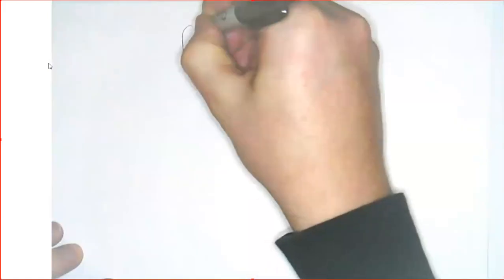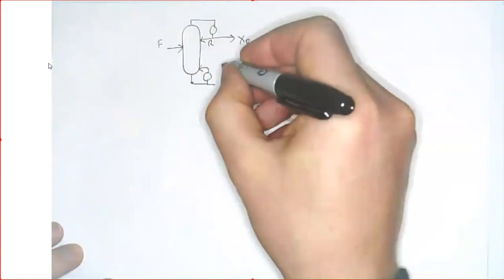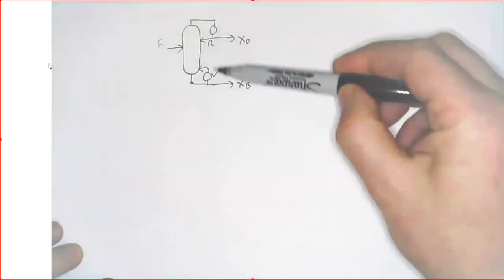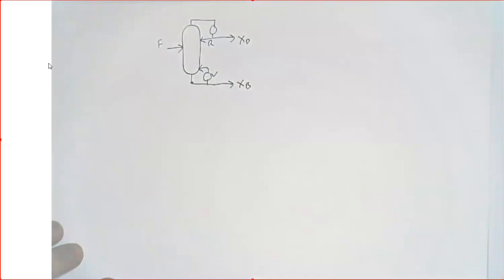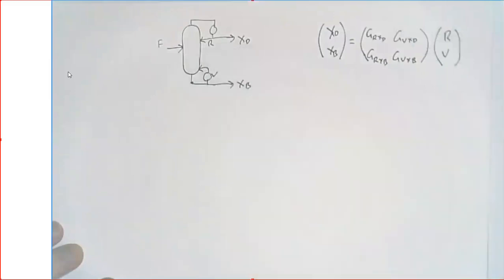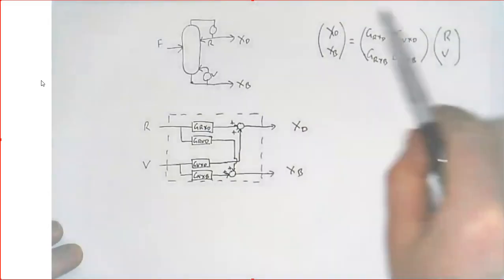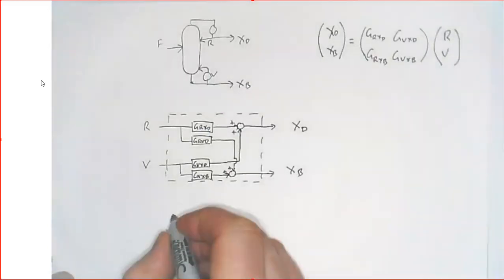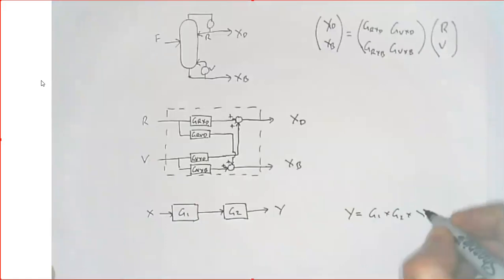CHEN30091 Week 4 online session recording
Recording of Week 4's Zoom class. The properties of linearity are explored revealing how processes can be broken down into linear combinations of transfer functions. Linearization is revisited to show how to bring non-linear systems into this approach.